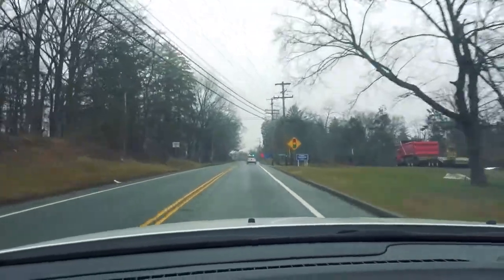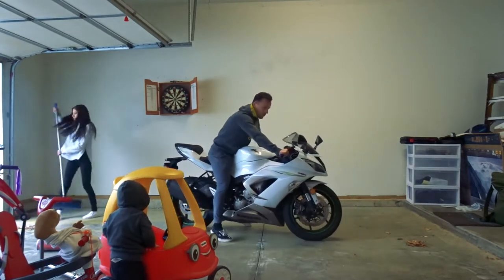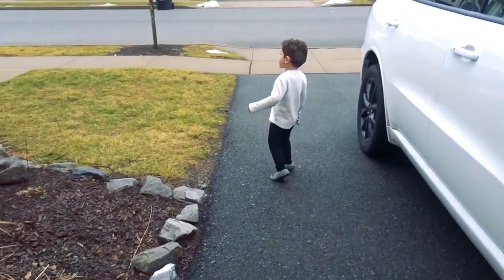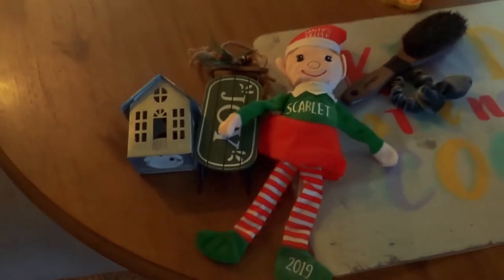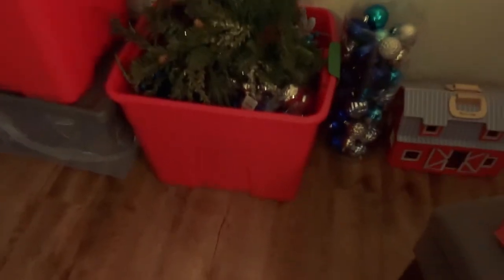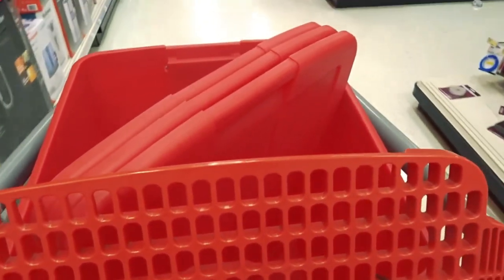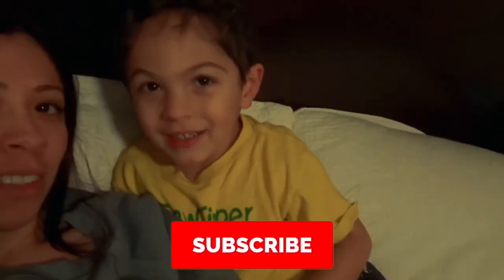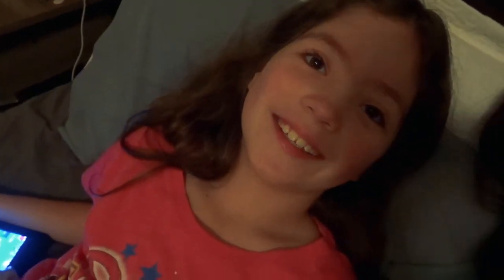FIRST VLOG| Cleaning garage and taking Christmas decor down.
Hi guys! i hope you enjoy todays vlog! i show how we started to clean out our garage to make a area for the kids to play, (which is not complete yet) and also show us taking down our christmas decor. Bare with me these vlogs will get better. '

Xx
 -Jozlyn